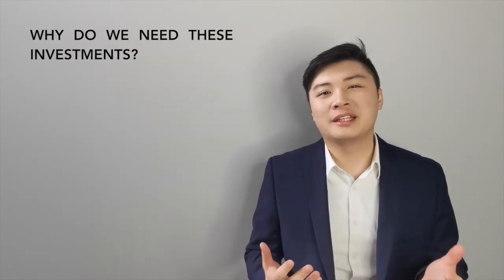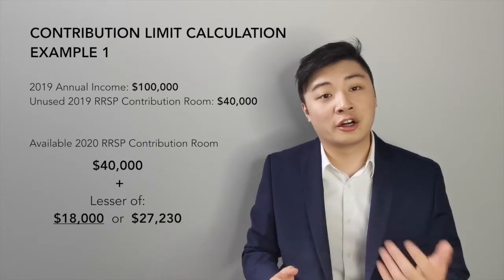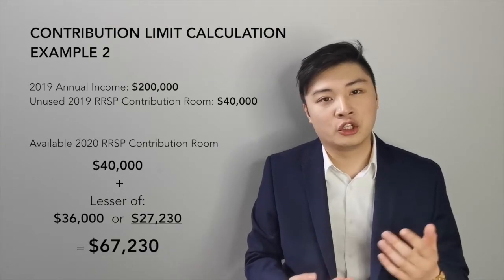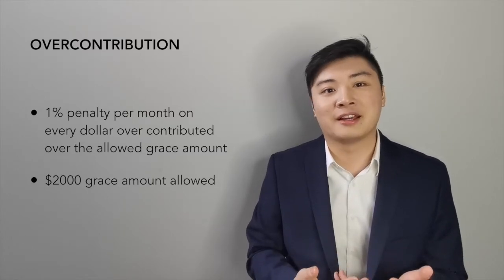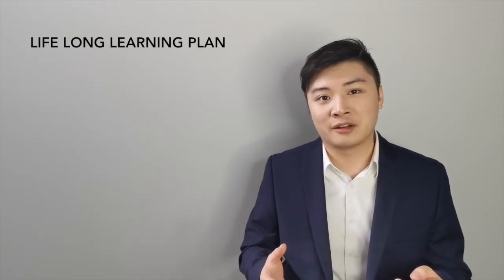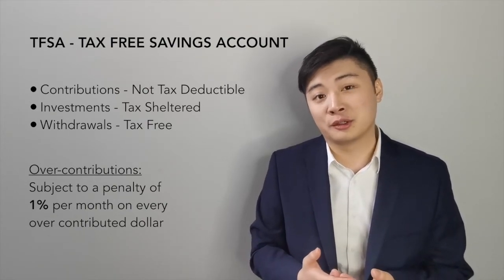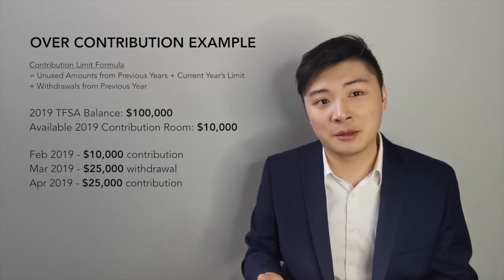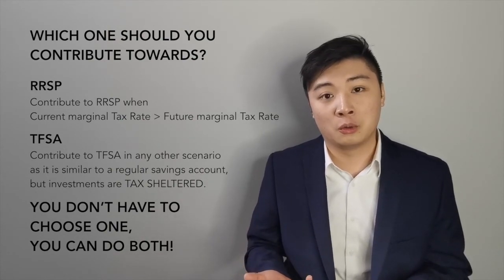Joanne Lam 理財教室 - The Difference between RRSP vs TFSA (Alvin Chow)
What is the difference between RRSP vs TFSA? In this video I will be explaining what is RRSP (Registered Retirement Savings Plan) and what is TFSA (Tax Free Savings Account) and which one may be more beneficial to you in your stage of life.

Thank you for spending time on the channel, asking questions, sharing and liking the videos. I appreciate all of the feedback, both positive and negative on how I can make this channel better.

Link to Register/ Login to CRA's My Individual Account to find out your RRSP and TFSA Contribution Room:

Joanne Lam : President of JADA Financial Corporation
CFP, CLU, FMA, CHS

Alvin Chow : Graduated from the University of Waterloo with a Bachelors of Accounting & Financial Management and a Masters of Accounting. Currently a CPA Candidate as he is a successful CFE writer in 2019 and also a CFA Candidate as well. He is a licensed insurance agent in the province of Ontario as he has completed the LLQP exams.